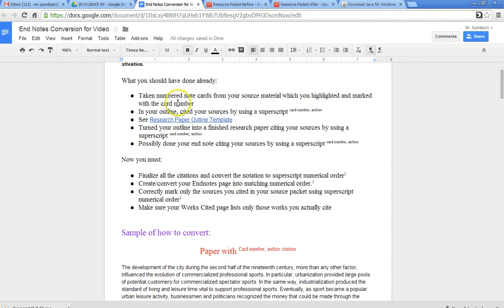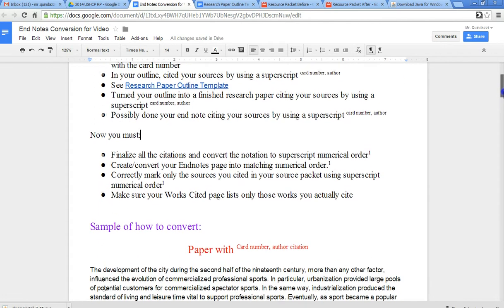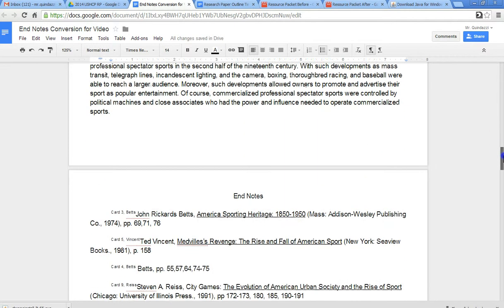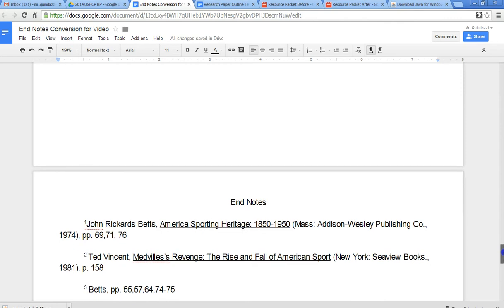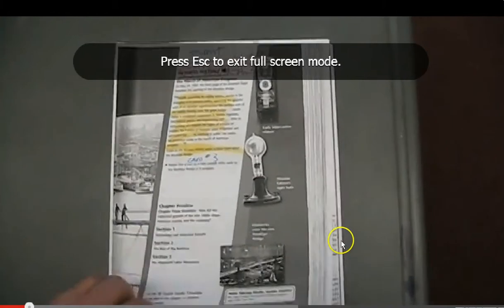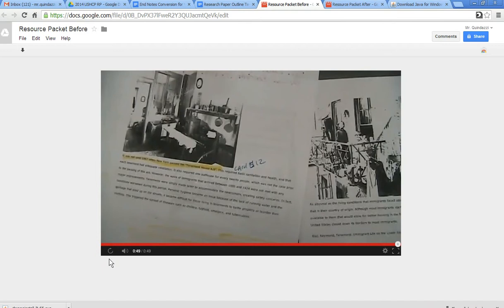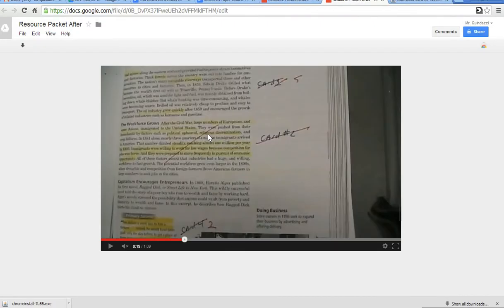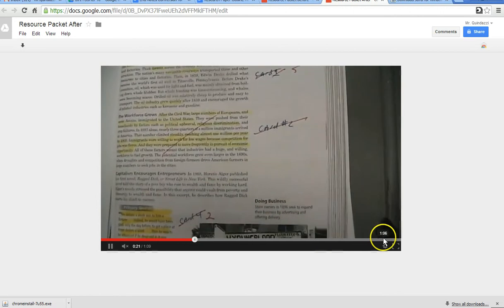End Notes Conversion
Explains how to convert from "card number, author" notation to "numeric order" notation.